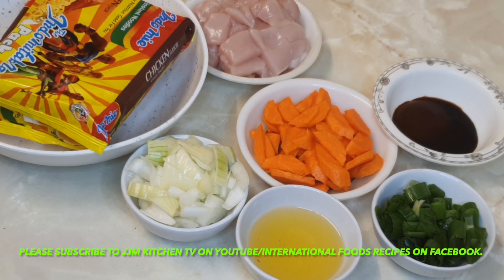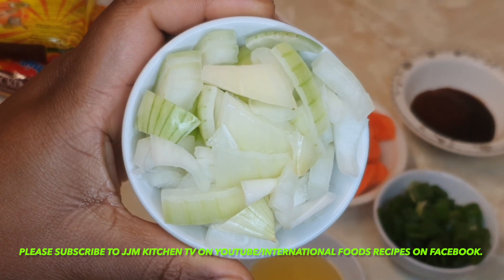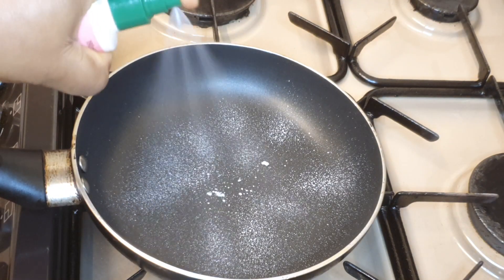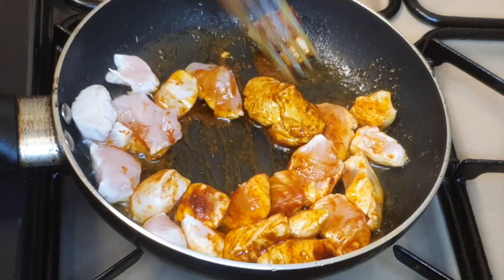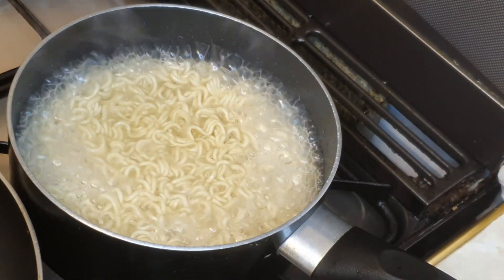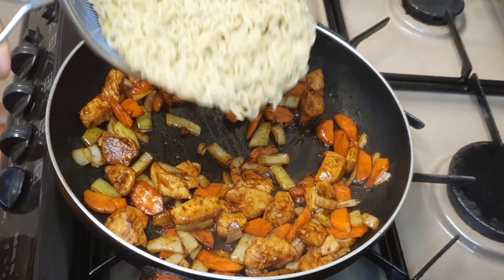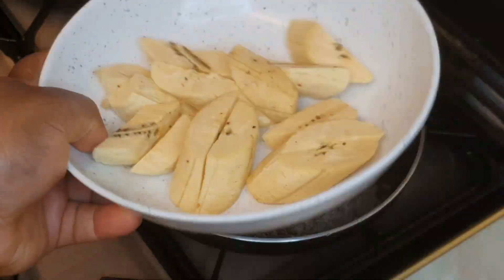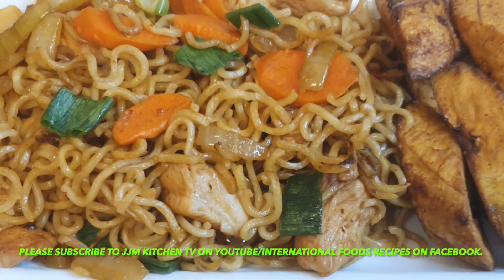HOW TO MAKE CHICKEN BREAST NOODLE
Thank you so much for watching, please remember to subscribe, comment, like, share and turn on your notification bells, so that you will be notified whenever I upload a new video. I will see you in my next video , until then always remember that Jesus loves you so much. Bye.